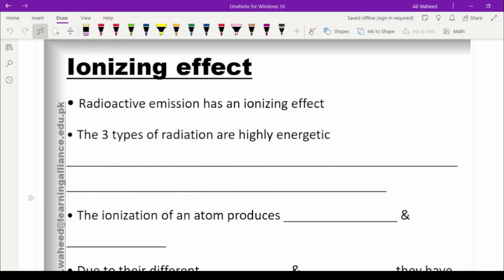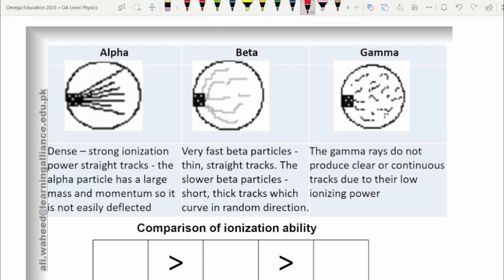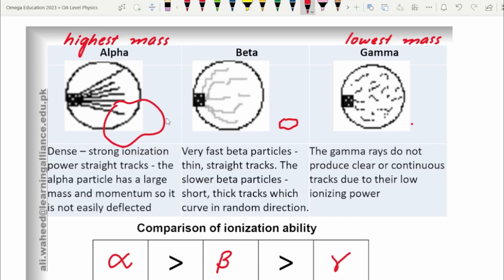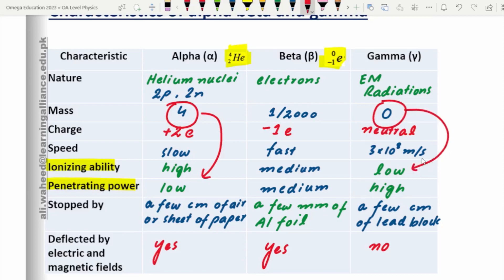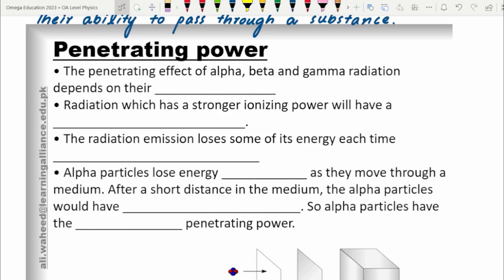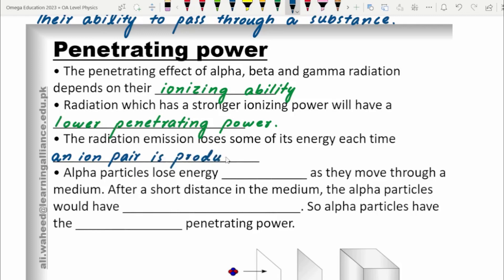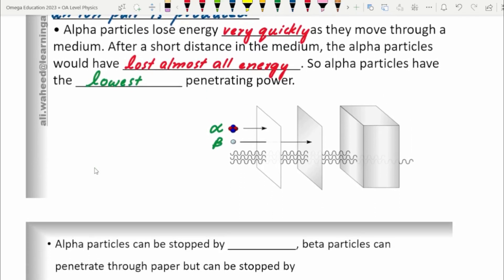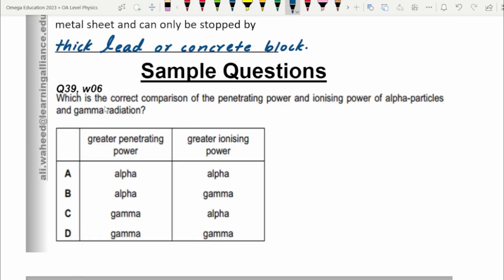Ionizing Ability & Penetrating Power | Radioactivity Part 3